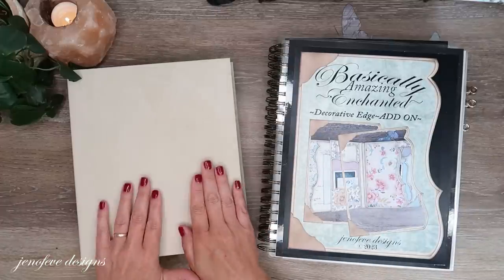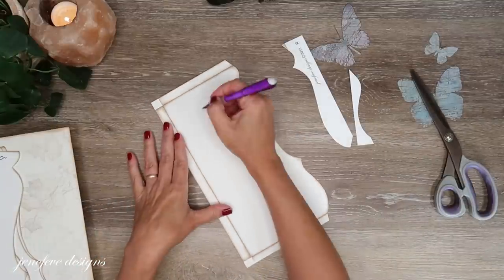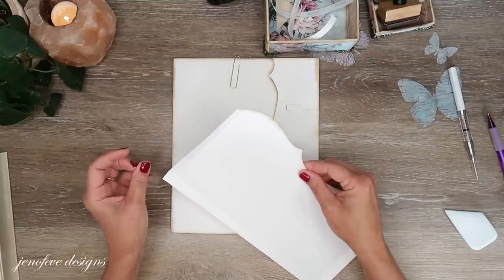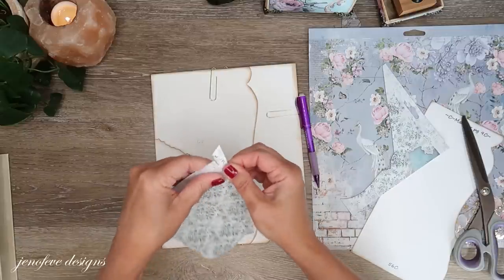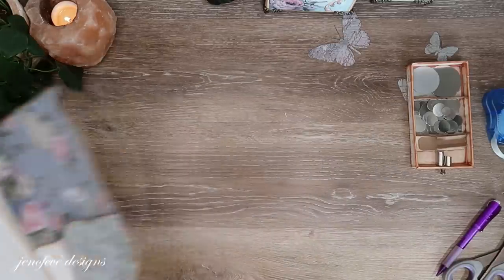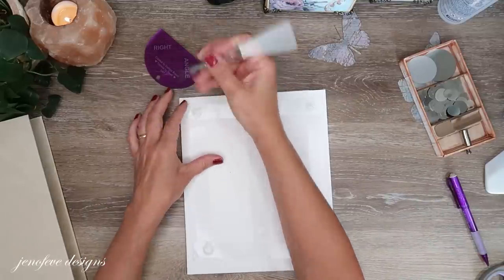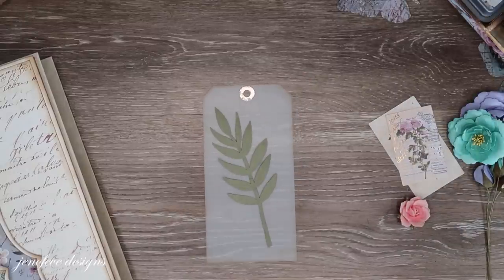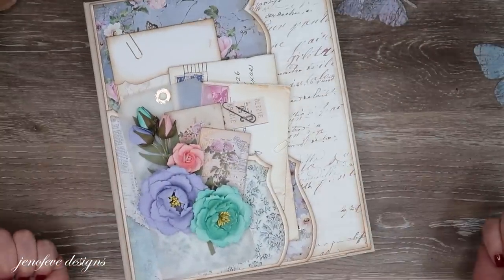How to Create a Beautiful, Removable, and Interactive Front Cover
How to Create a Beautiful, Removable, and Interactive Front Cover~ Enchanted Plant Department Scrapbook Album
💜~List of Printables I am Using in This Album~💜
💜~Amazon List Enchanted Plant Department Album~💜
~💜Entire Basically Amazing Collection💜~
   *Foundations*   *Photo Mats*   *Charming~Decorative Edge*   *Graceful~Decorative Edge*
   *Scrap Journal*   *Enchanted~Decorative Edge*NEW*

~Time Stamps~
0:00 - Hey Guys
1:35 - Template Prep and Pages I have printed and prepped off camera
10:30 - How to assemble the Interactive Removable Embellishments for the Cover
19:34 - A little bit of matting
28:43 - Where I am adding the magnets
42:58 - Create an Embellishment Cluster
51:49 - 3 Easy & Fun Inserts
56:36 - Thank you so much for joining me today!!  See you next time💜

💜~Links to Paper Collections~💜
~Enchanted Plant Department Album ~
The Plant Department by Prima

💜~Magnets & Disc(Magnet Savers)~💜
-3/8 x 1/32 Magnets- Amazon

~You can write to me here...
jenofeve designs
P.O.Box 581624